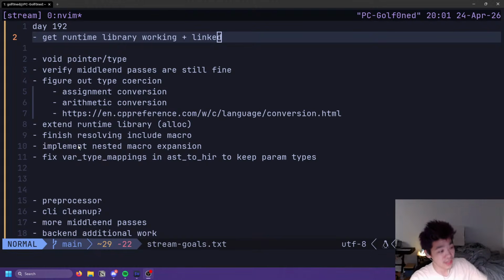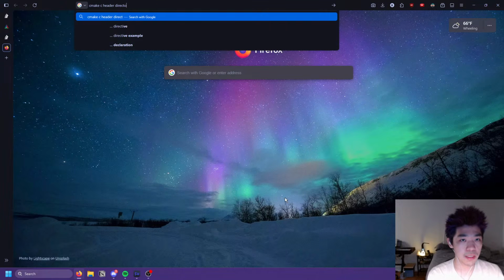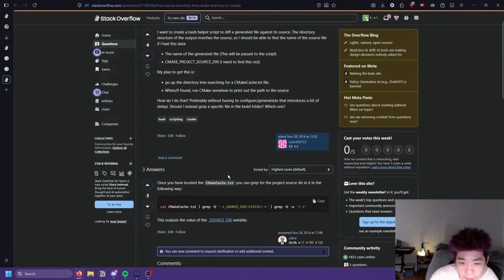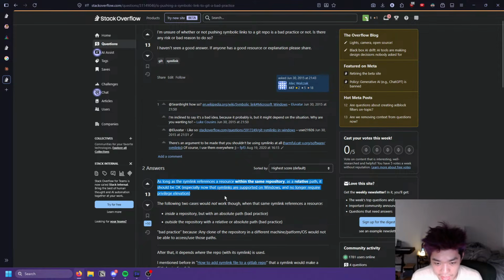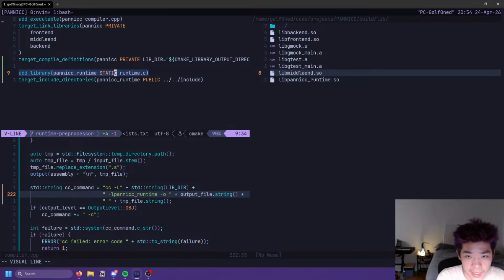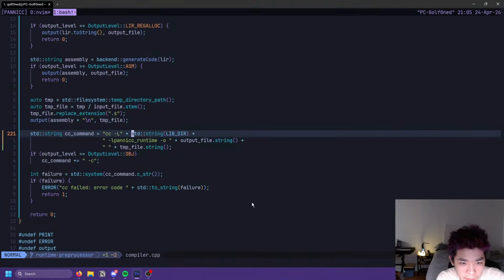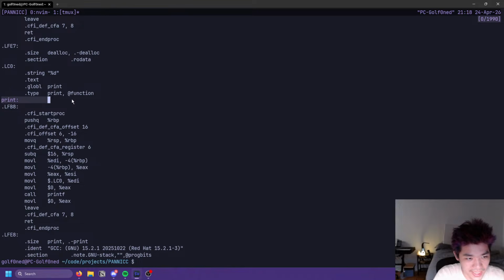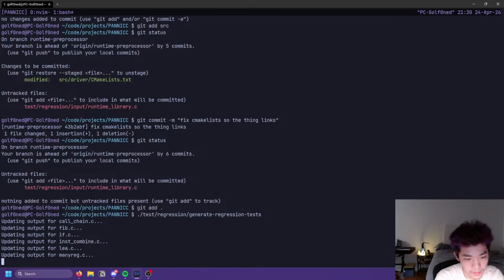studying compilers every day until i land a compiler role (day 192)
lets try to get the runtime library linked